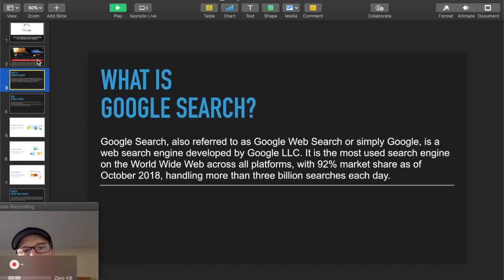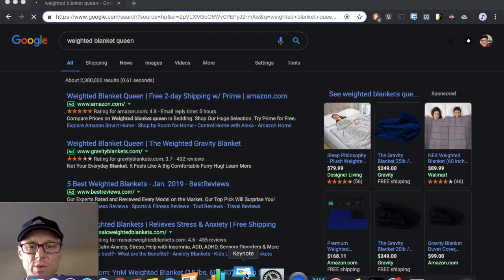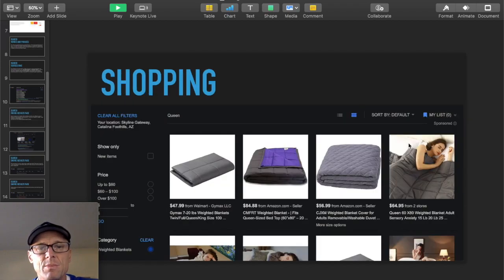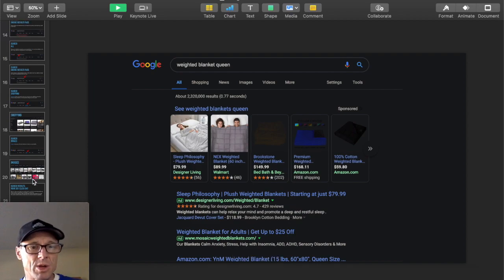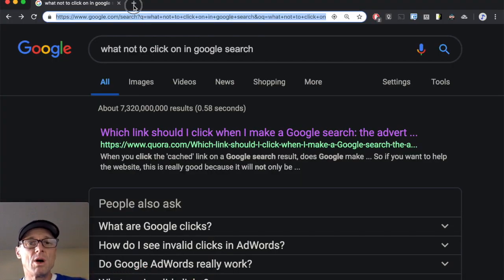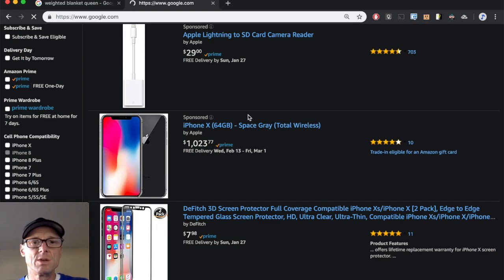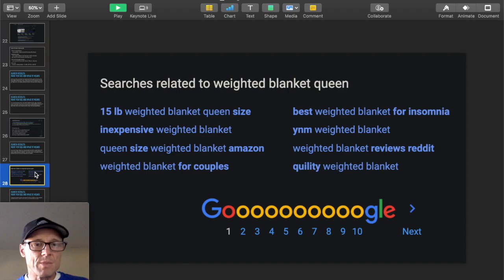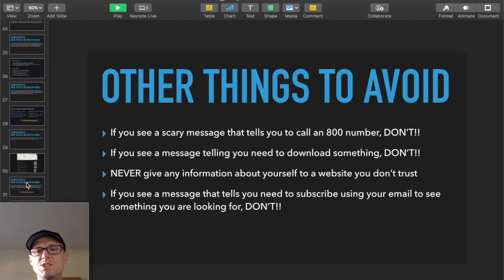Google Search: Find Exactly What You're Looking For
1. What is Google search?
2. Search words and phrases
3. Search results; what do I click on?
4. How to avoid bad stuff.